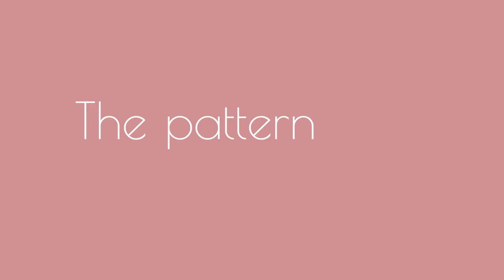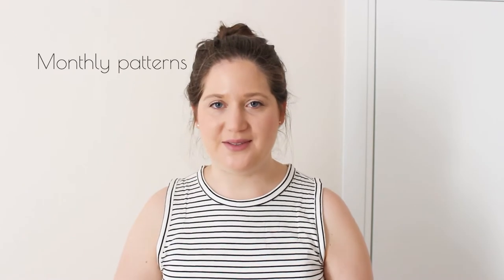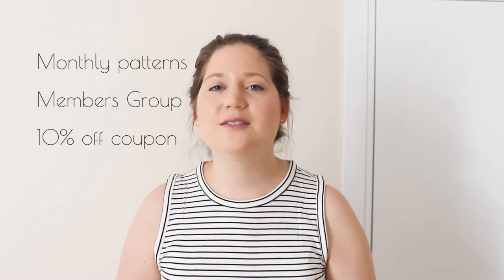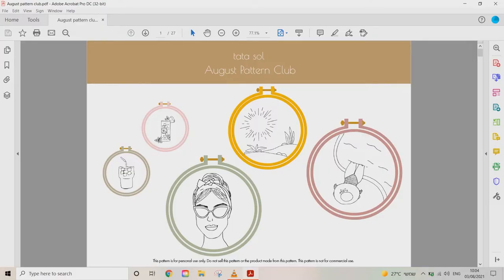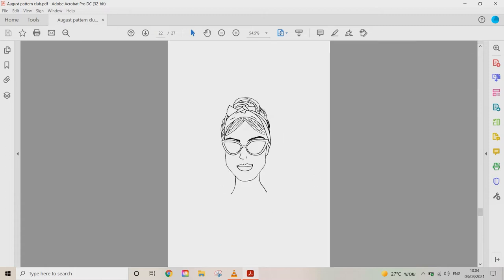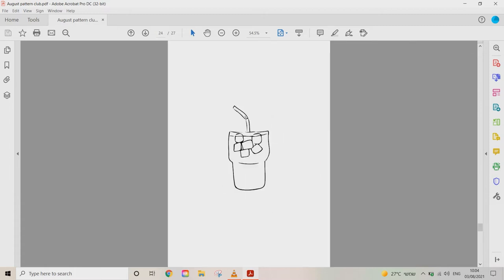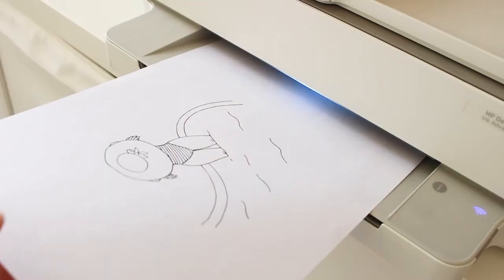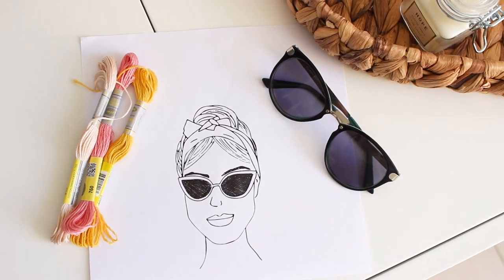Embroidery for beginners- the pattern club subscription NEW!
Join the pattern club!
- Get 5 embroidery patterns every month!
- The patterns can also be used as a coloring page, art print or any creative craft
- Interact with other stitchers on our Members Only facebook group